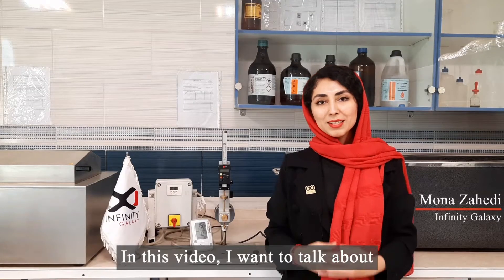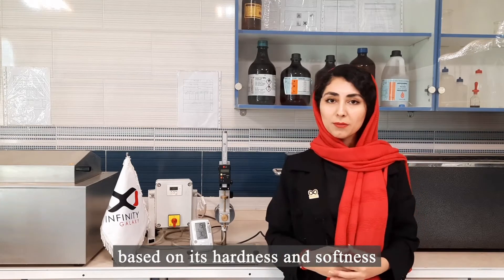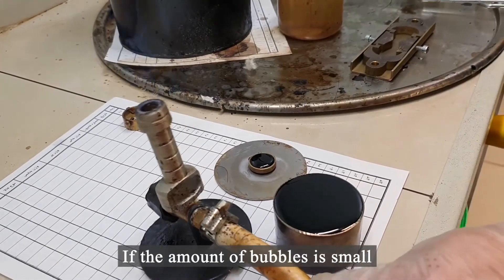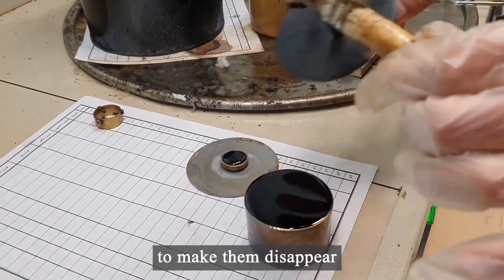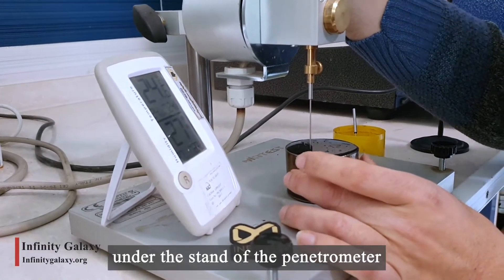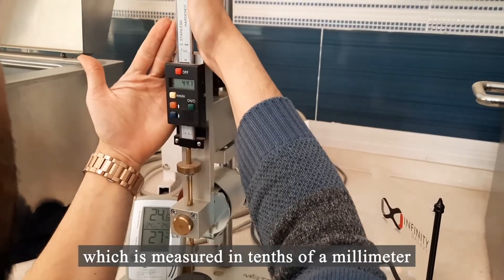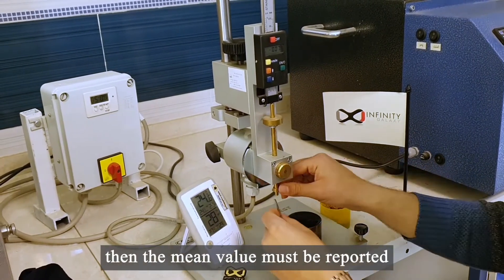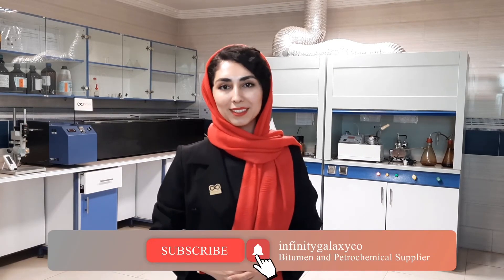Penetration Test of Bitumen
The penetration test measures the hardness and softness of the bitumen.

The harder the bitumen, the lower the penetration value and vice versa.

In this test, a penetrometer is used. It applies the needle with a load of 100-gram into the bitumen surface for 5 seconds.

Grading bitumen with this test helps to use the proper bitumen for expected weather.

This video is prepared to briefly acquaint you with the penetration_test.

You will learn the following from this video:

🔸The purpose of a penetration test
🔸Procedure of each test step
00:00 Intro
00:07 Penetration Test
00:39 In the Laboratory